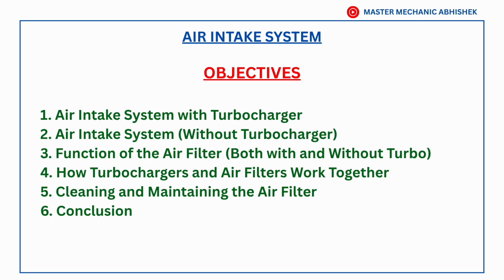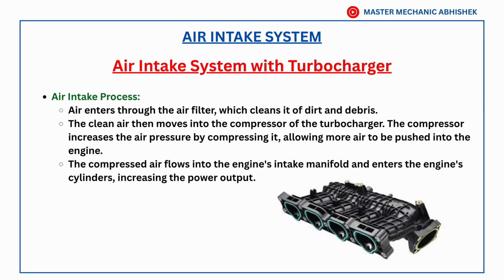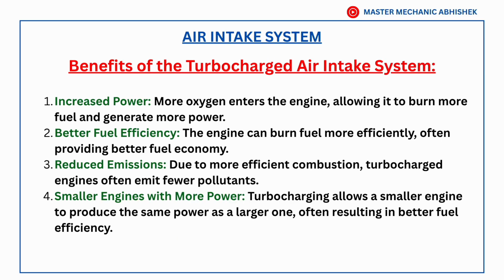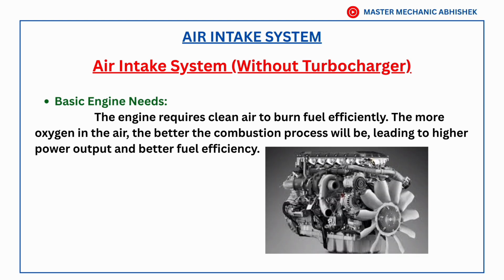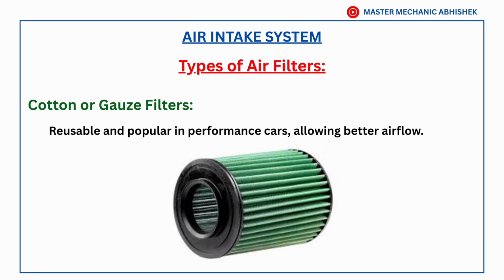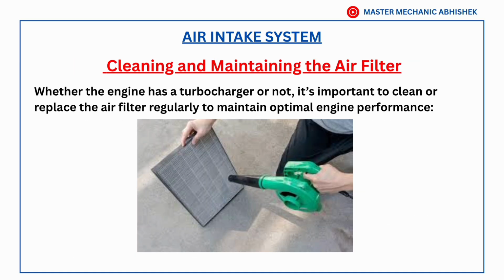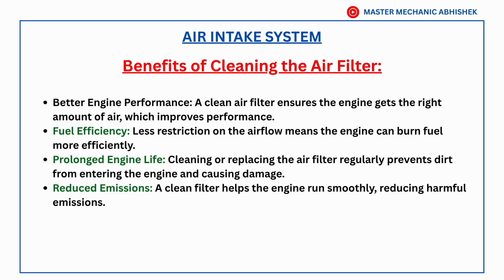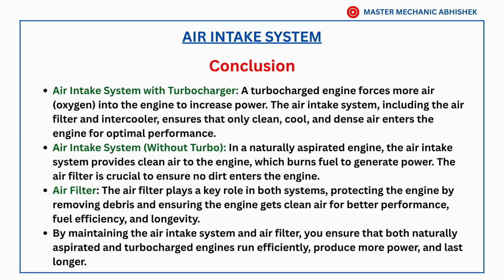"Air Intake System Explained 🔥 | Boost Engine Power with Perfect Air Flow!"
Unlock the secrets of your engine’s breathing system! 🚗💨 In this video, Master Mechanic Abhishek breaks down the complete working of the air intake system, how it helps improve engine performance, fuel efficiency, and ensures clean air enters the combustion chamber.

You'll learn about:
✅ Components of the air intake system
✅ Types of air intake (cold air, short ram, turbocharged)
✅ How it works with the ECU and sensors
✅ Common issues and troubleshooting tips
✅ Importance of air filters and airflow dynamics

Whether you're a beginner, car enthusiast, or a mechanic-in-training, this is your ultimate guide to understanding the engine air intake system.